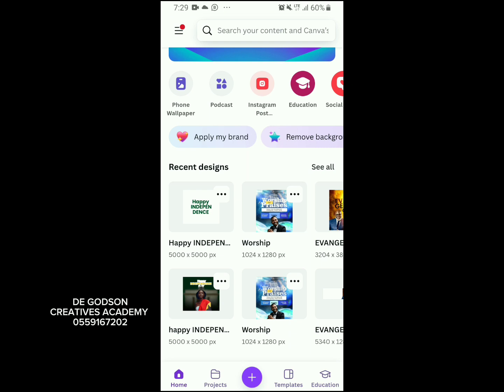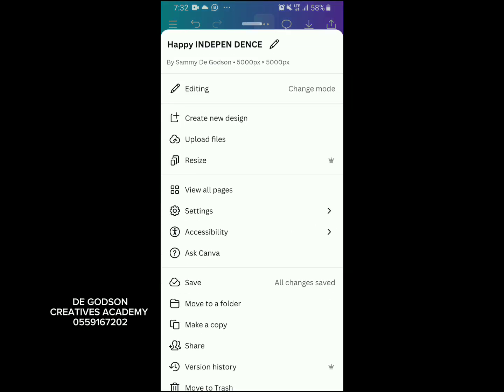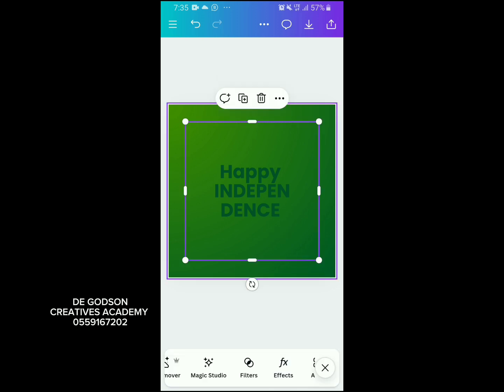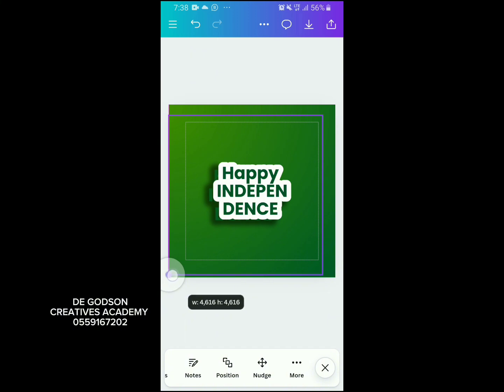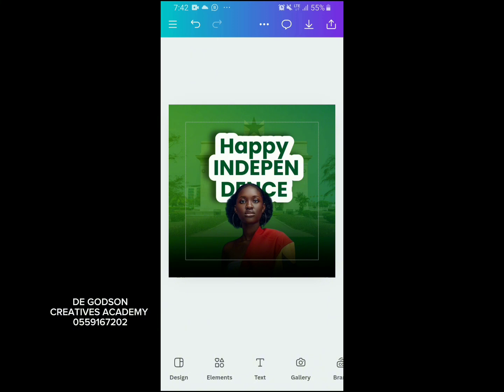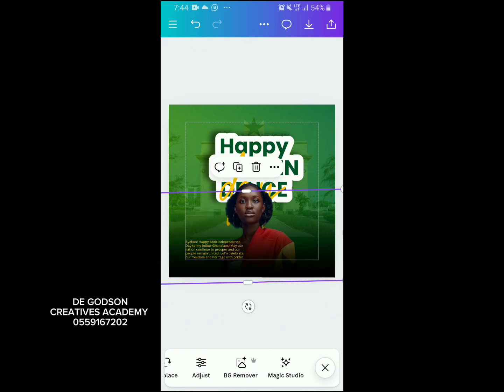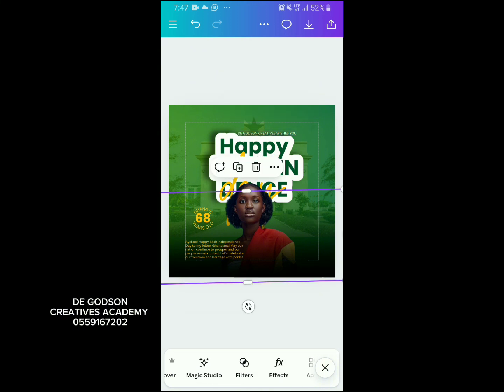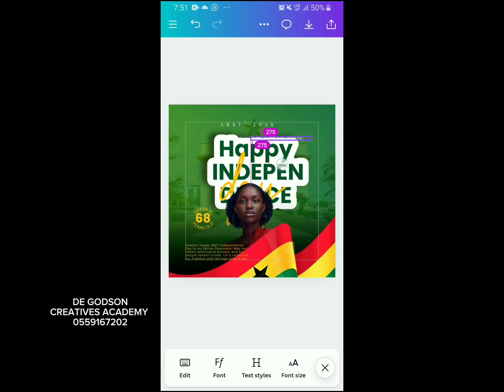HAPPY INDEPENDENCE DAY FLYER IN CANVA | Smartphone Tutorial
Hello CREATIVES

It's Ghana's INDEPENDENCE Day,let's design something